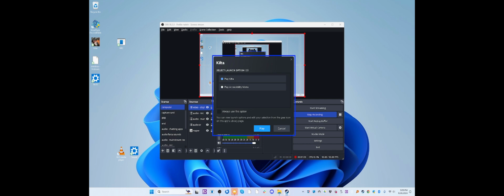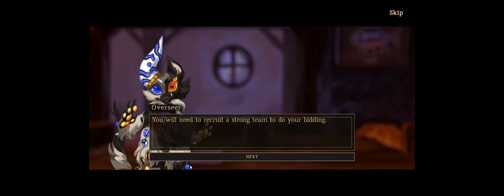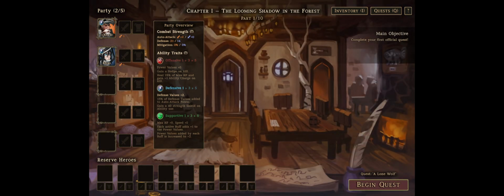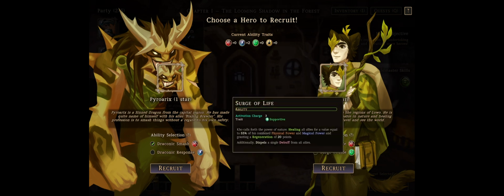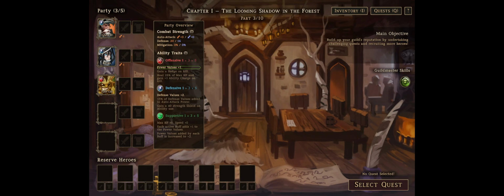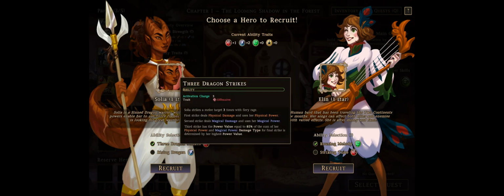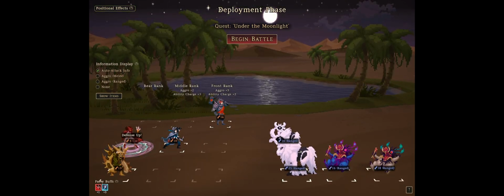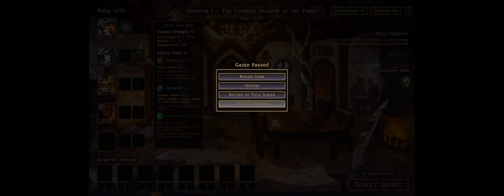blind games presents kilta demo part 01 into the guild we go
This  is actually my firt time playing. I did plan to do more, but I forgot. i do want to continue as the story was getting good. Join me as I explore the game.